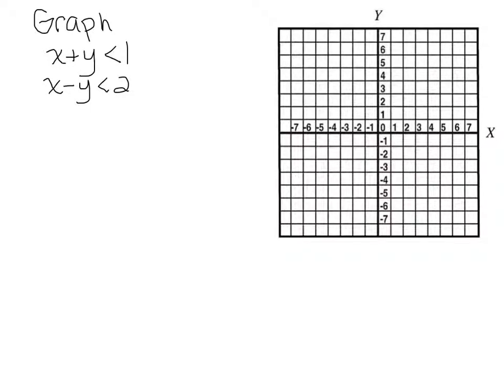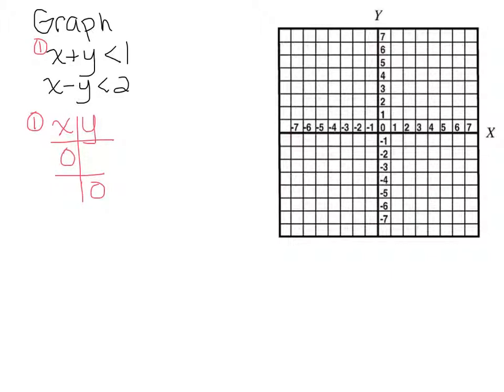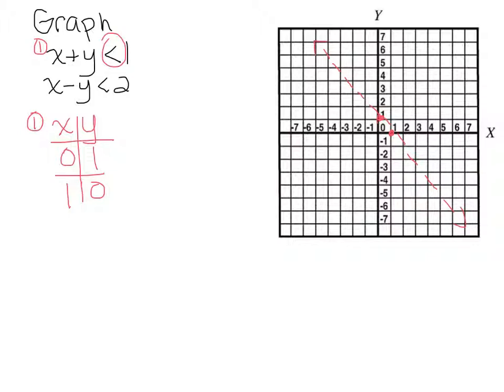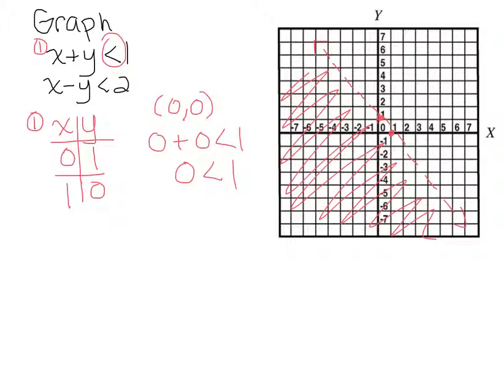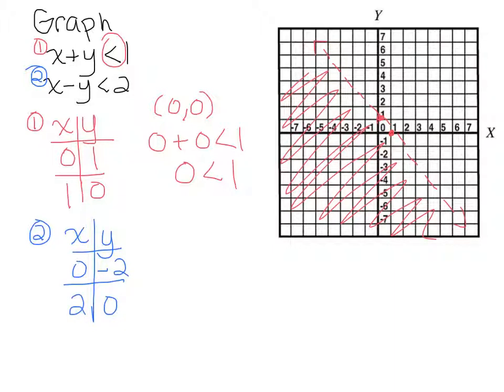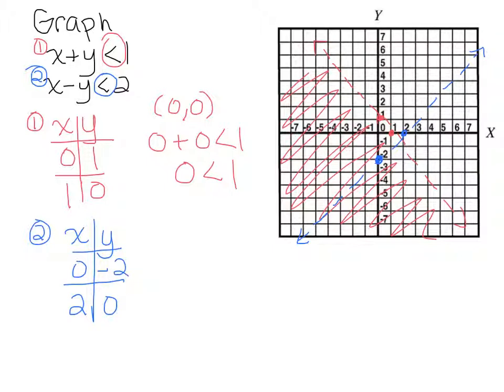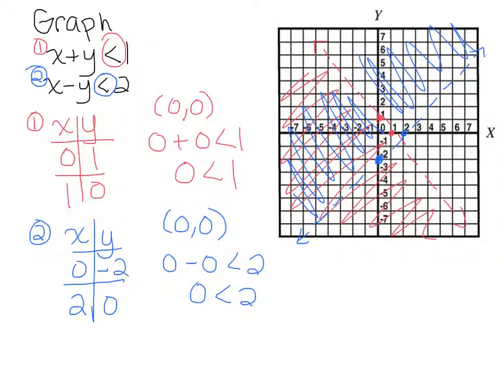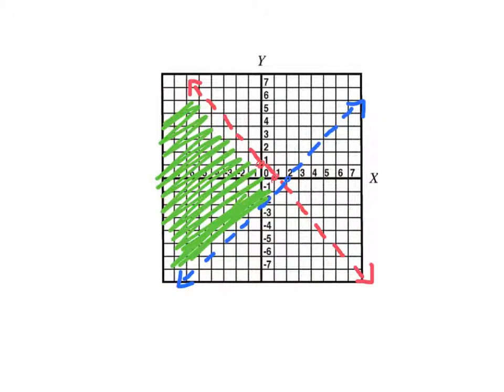Section 4.4 Graphing a System of Inequalities